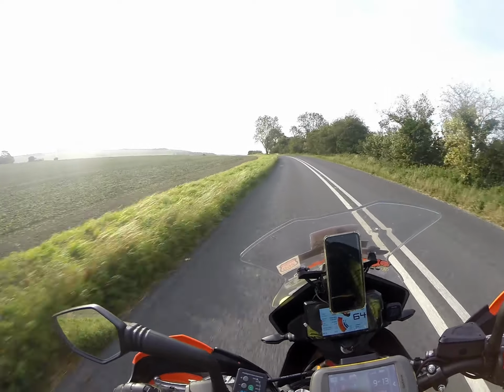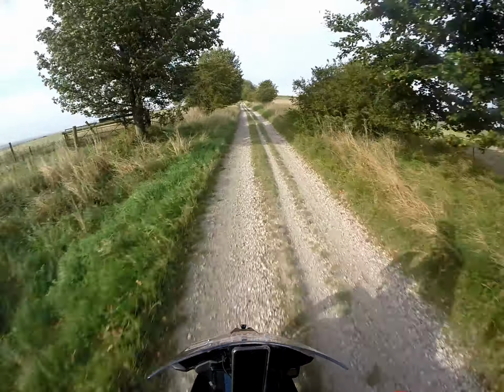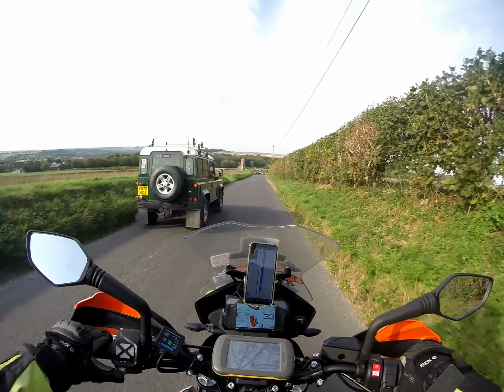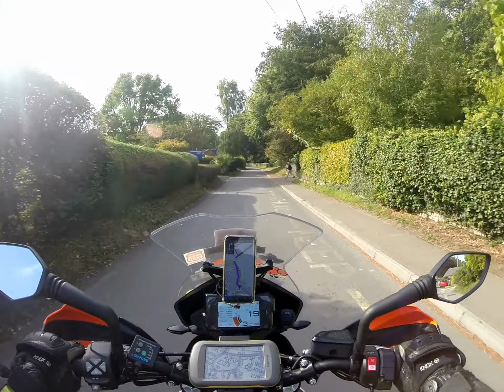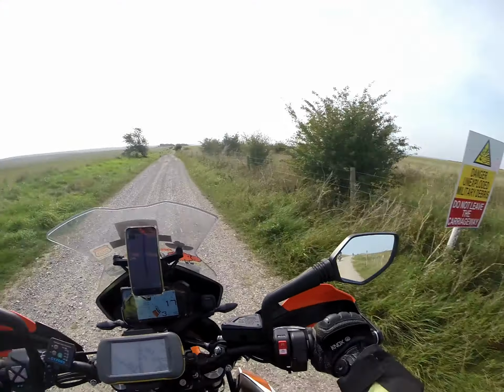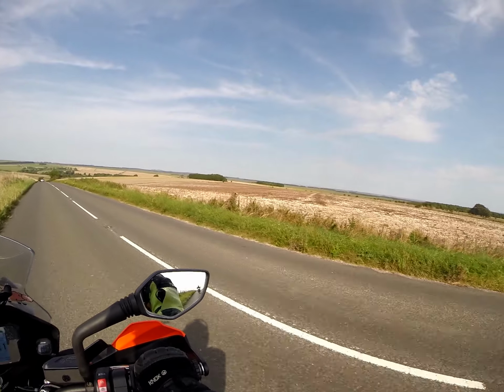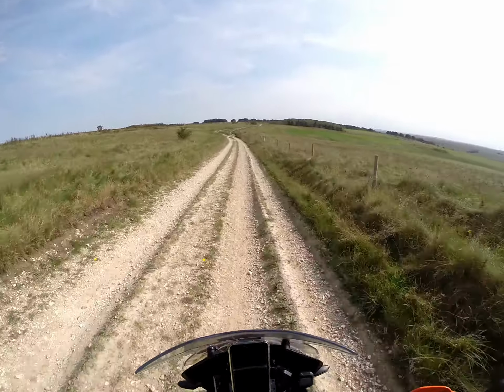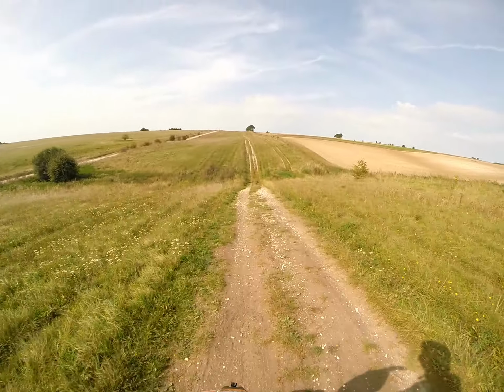Two 790 Adventure explore Salisbury Plain!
My 790S and Christopher's 790R meet at Devizes and head up on to Salisbury Plain, Wiltshire, on a beautiful warm sunny September day!
In other words, me going on about the ride, the lanes, scenery, riding conditions and how good it is to get out and ride.